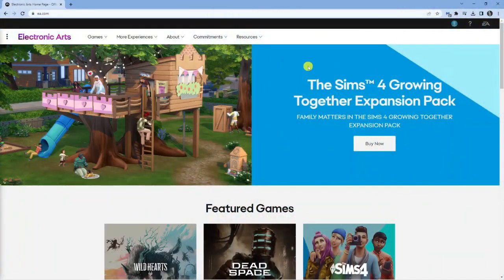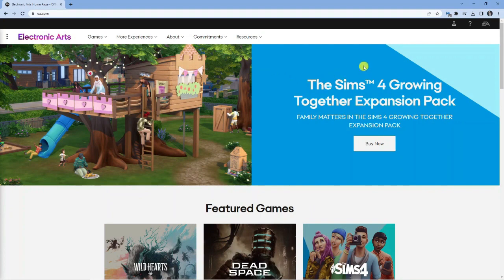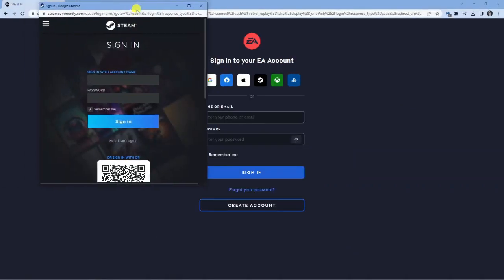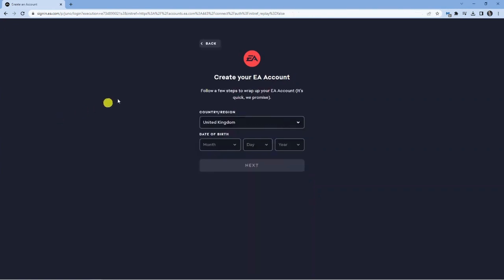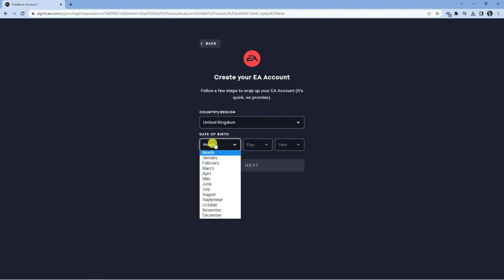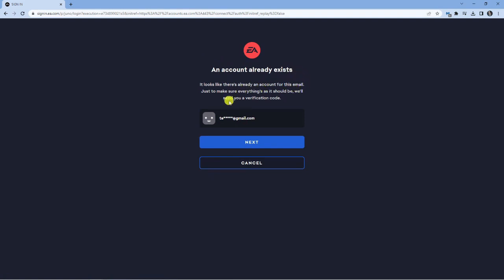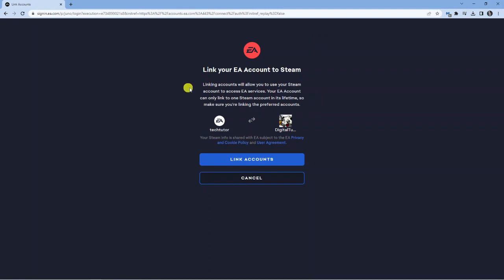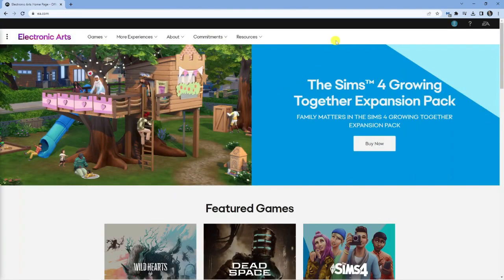How To Link EA Account To Steam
In today's video we look at How To Link EA Account To Steam

In this video, we'll show you how to link your EA account to your Steam account. If you're a fan of EA games and also use Steam, linking your accounts can be a convenient way to access your games and connect with friends. By linking your EA account to Steam, you'll be able to launch and play your EA games directly from Steam, as well as take advantage of other Steam features like friend lists and chat. In this tutorial, we'll take you through the steps to link your EA account to Steam, including how to locate your EA account information, connect your accounts, and access your games on Steam. Whether you're a long-time gamer or new to the world of EA and Steam, this tutorial will help you connect your accounts and make the most of your gaming experience.

 ✨Recommended VPN: ✨

Thanks!